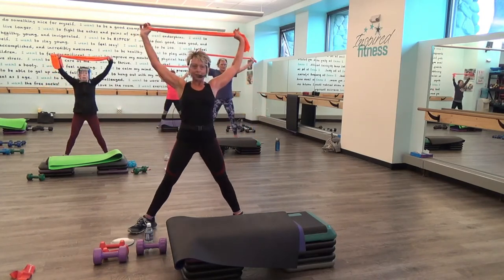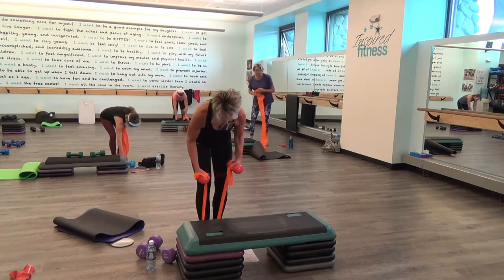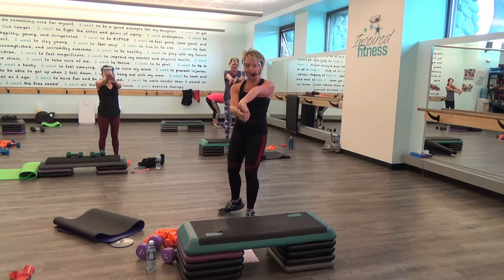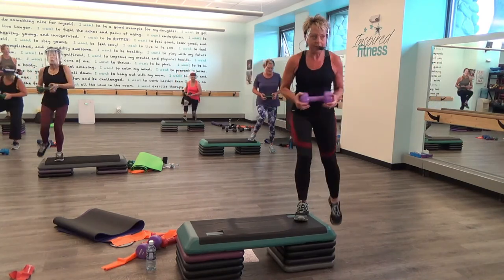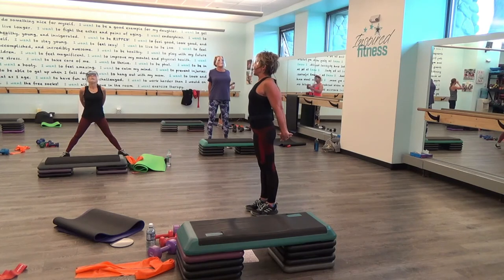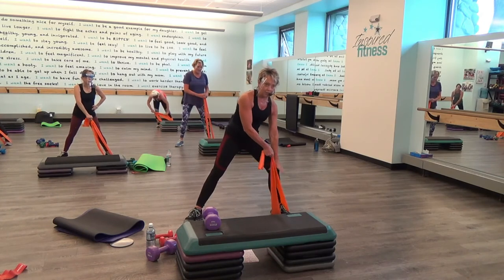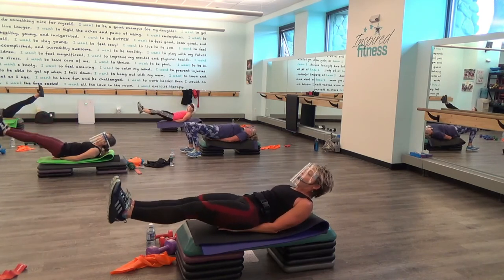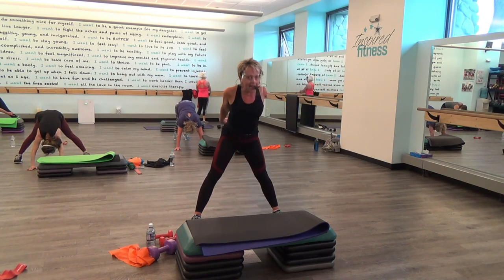Phenomenal Body Blast! Weight Training High Step and Resistance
Get CRAZY results by using resistance bands AND weights!  Burn tons of calories while you burn FAT.  We use a high step (2-4 levels), resistance bands (either a medium to light level band or tubing) loop resistance bands, light weights (we use 5 lbs.) and a heavier set
of weights for legs (we used 12-15 lbs.) and one gliding device.  Total body workout in 60 minutes!  Love your body and love how strong you feel!